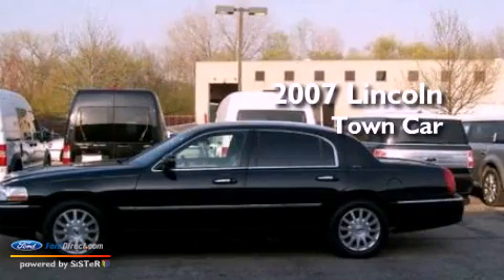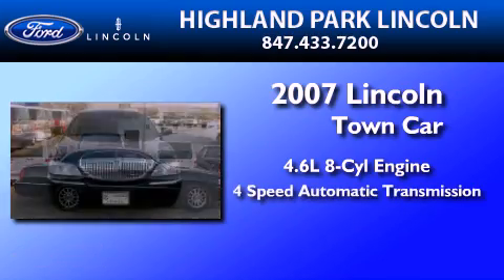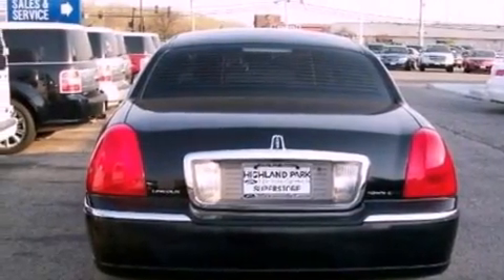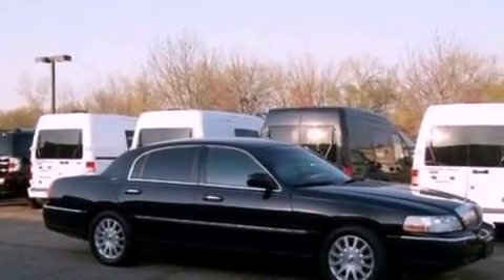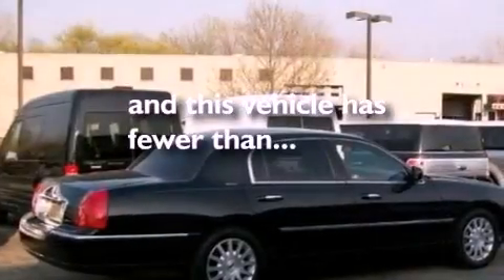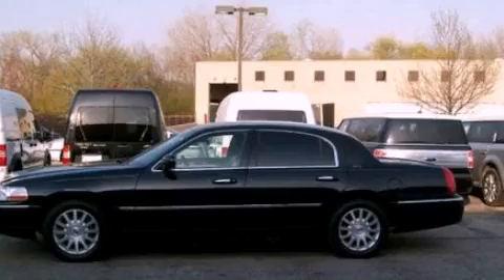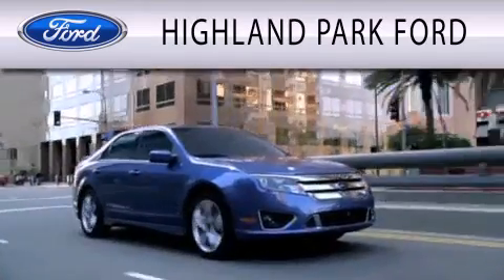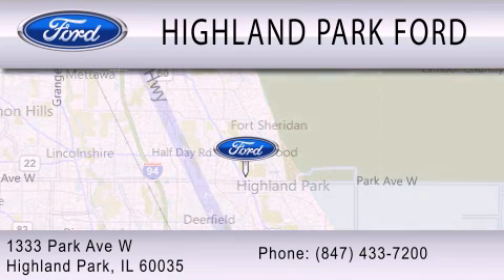2007 LINCOLN TOWN CAR IL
Year : 2007
 Make : LINCOLN
 Model : TOWN CAR
 Engine : 4.6L V8
 Trans . : AUTO 4SPD
 Exterior : BLACK
 Miles : 58,671
 Interior : BLACK
 Stock : 33399

 1333 Park Avenue West
  , IL 60035